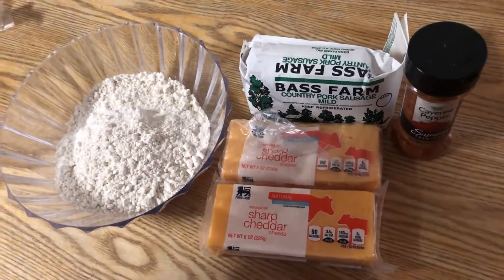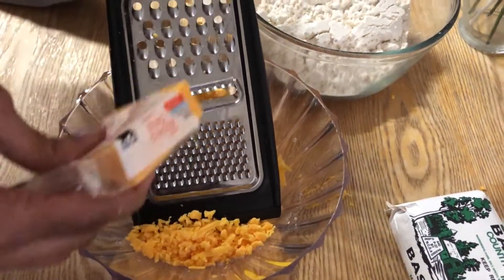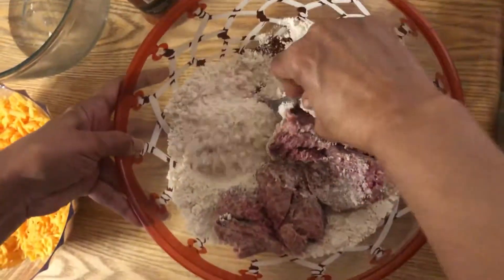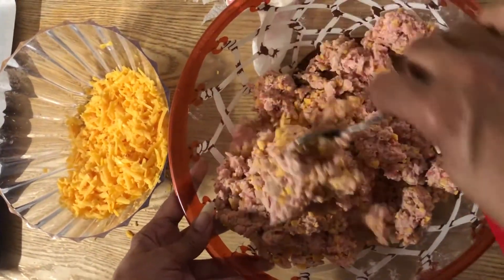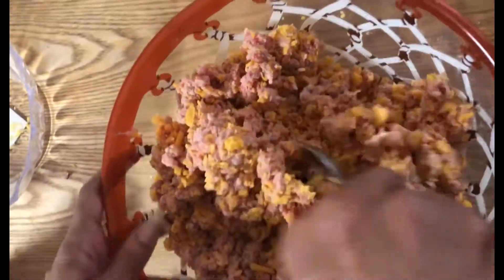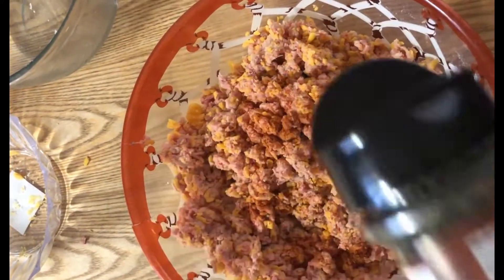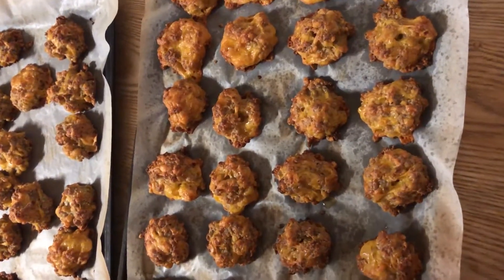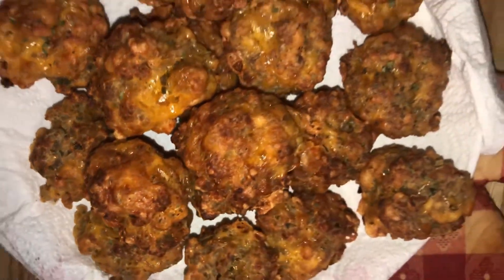Cheese Sausage Balls!